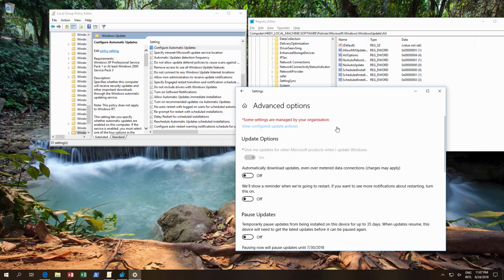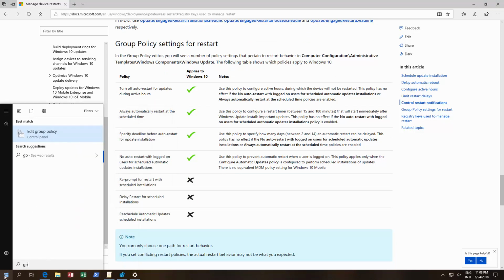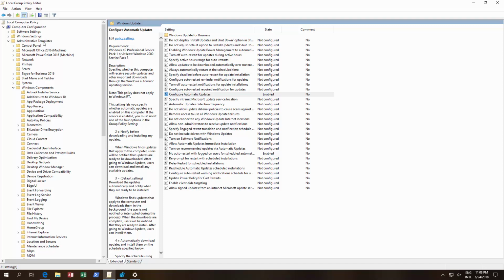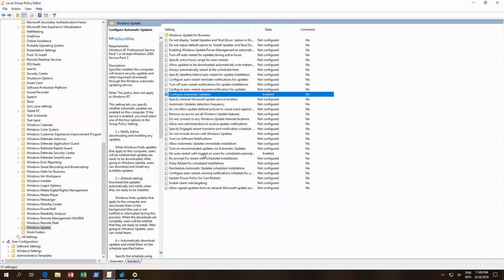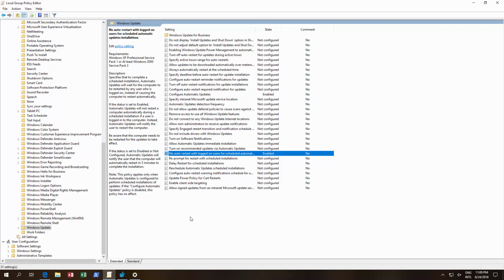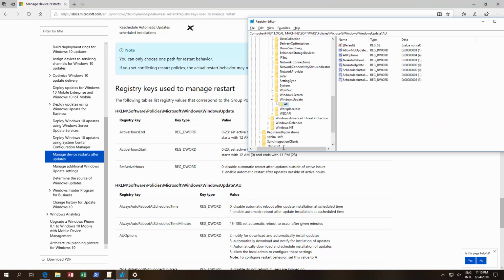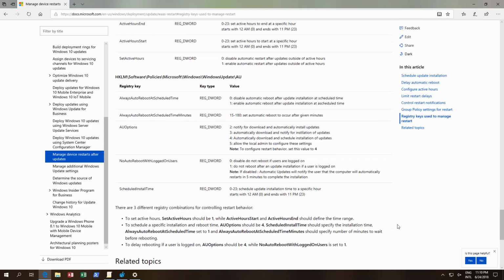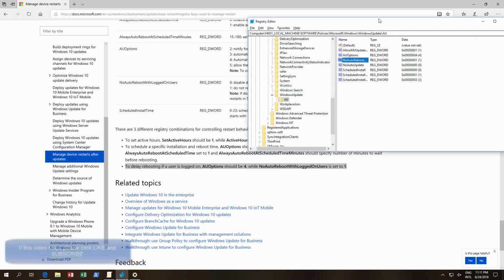Windows 10 Updates - Stop Automatic Restarts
Many times one might be in the middle of some work and one takes a break only to find that Windows 10 has done an automatic restart after an upgrade.

This method shows how to stop such so that as long as the user is logged on it should not restart. The user can manually restart, when they are ready, to complete the installation.

We show two methods as per the Microsoft documentation - one using Group Policy and another using editing the registry.